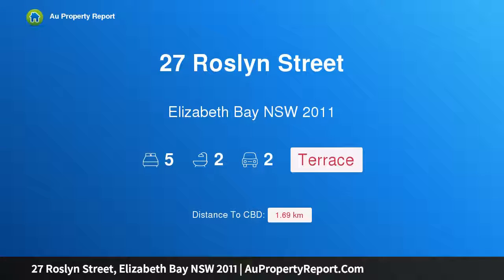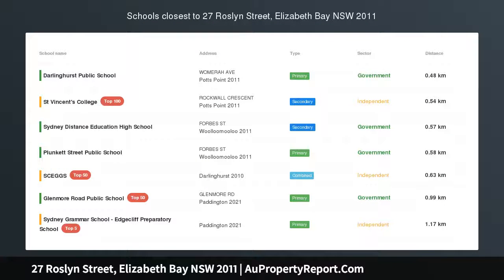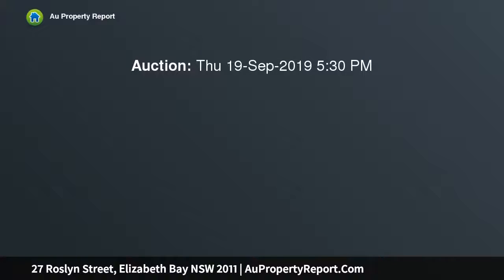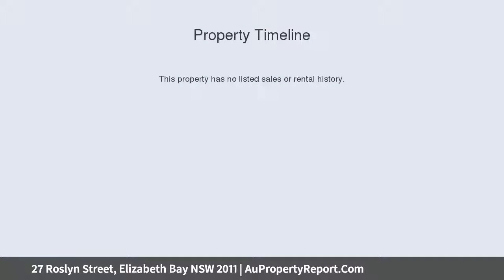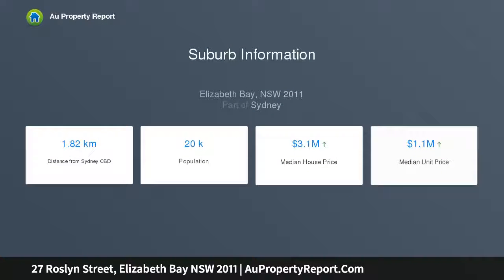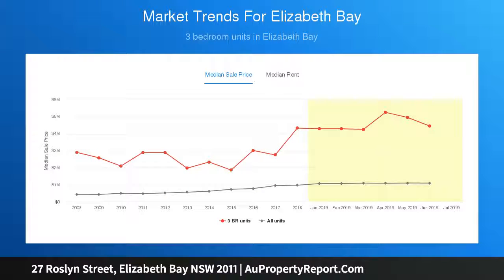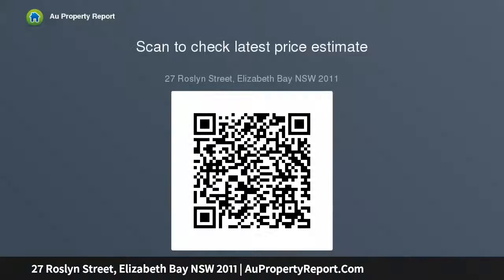27 Roslyn Street, Elizabeth Bay NSW 2011 | AuPropertyReport.Com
27 Roslyn Street, Elizabeth Bay NSW 2011
Property Type: terrace
Bedrooms: 5
Bathrooms: 5
Car Space: 2
Superbly Positioned Grand Victorian Terrace With Amazing Potential